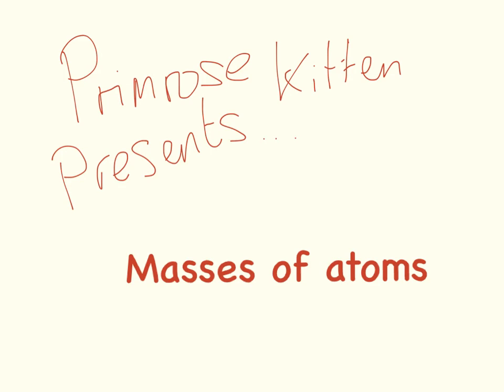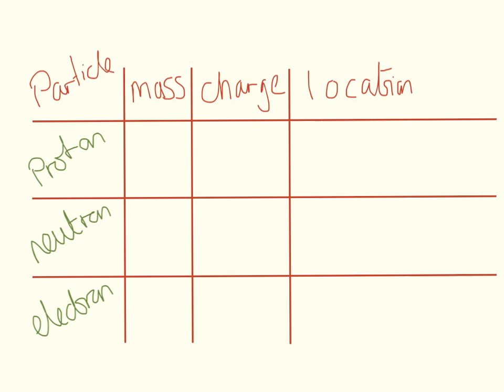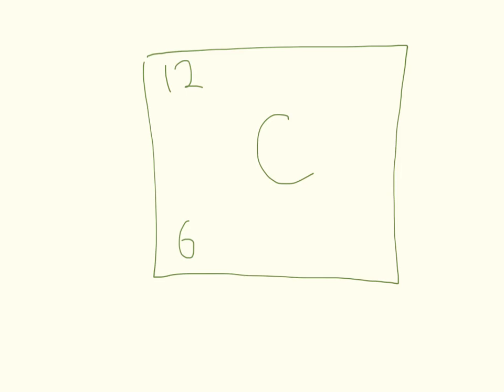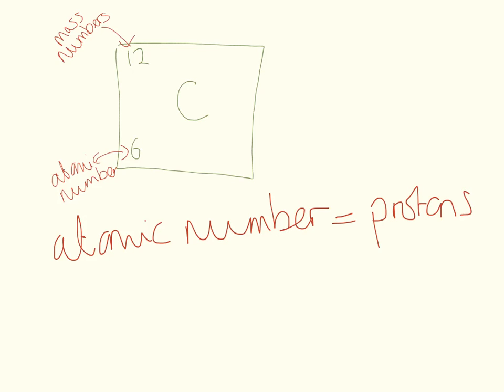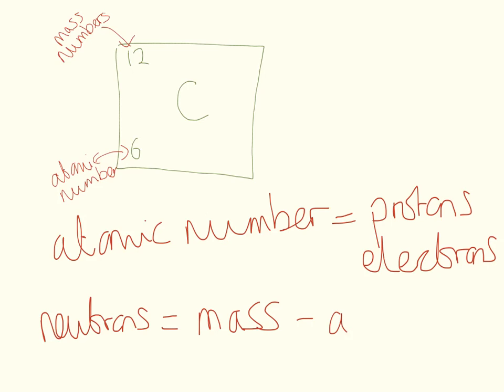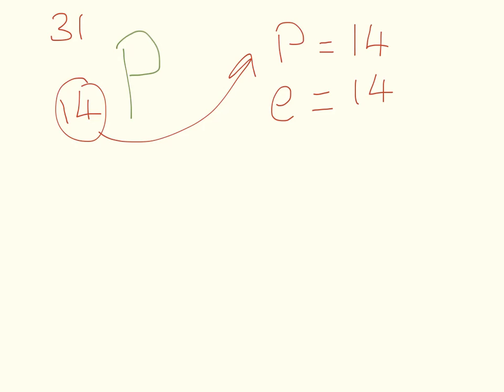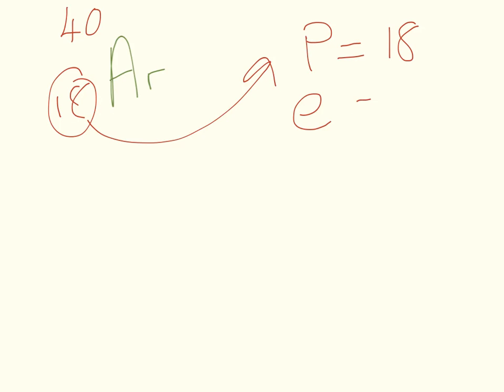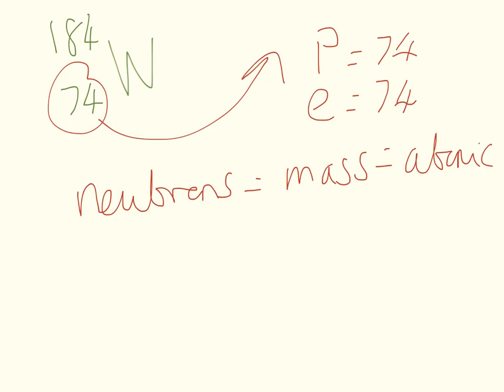Relative Atomic Mass.